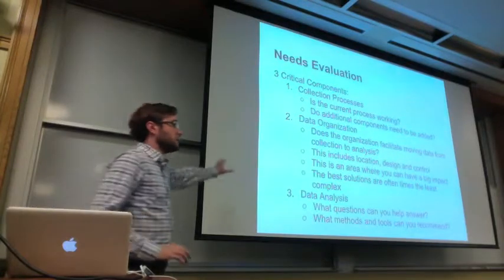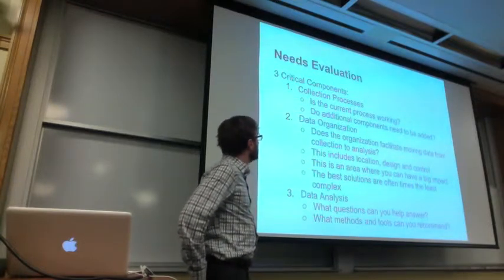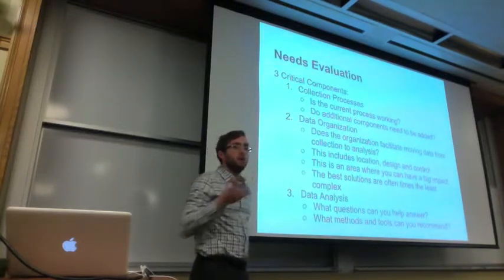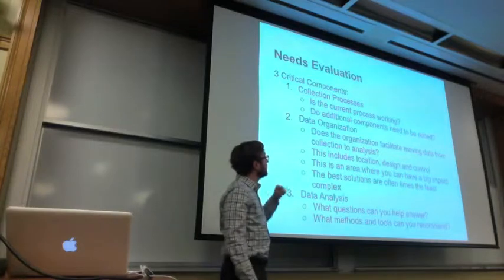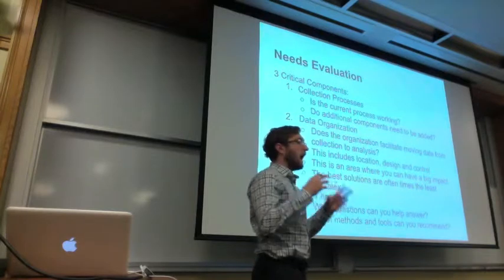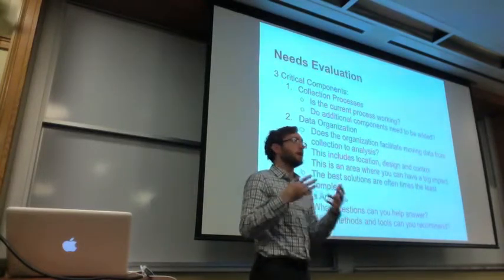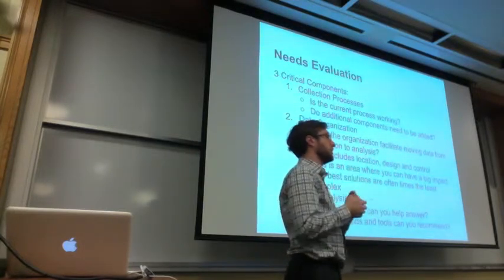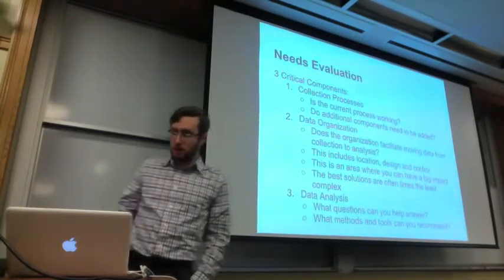Data Jam 2: HRWC Needs Evaluation Recap